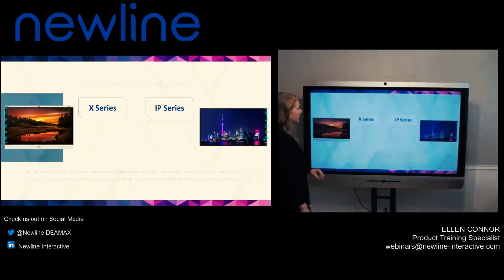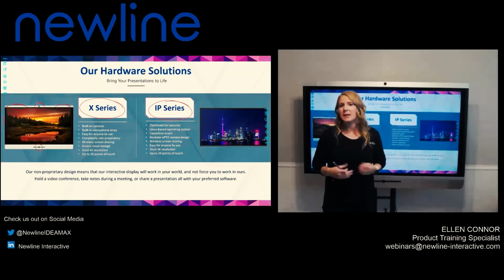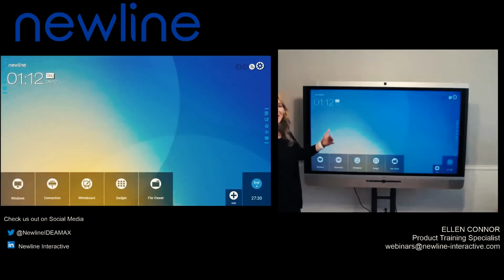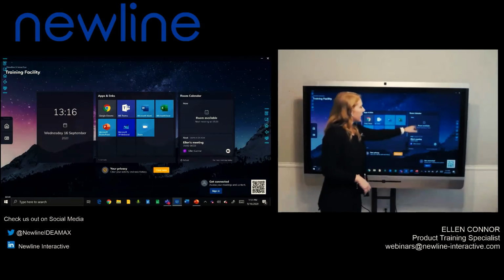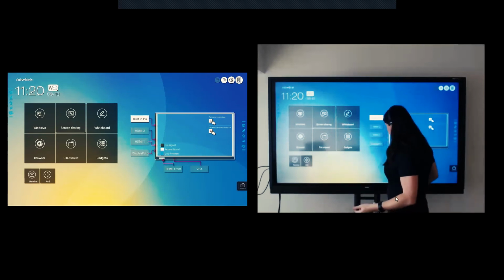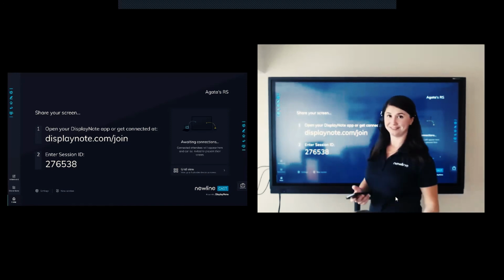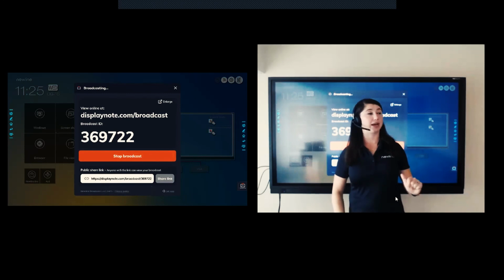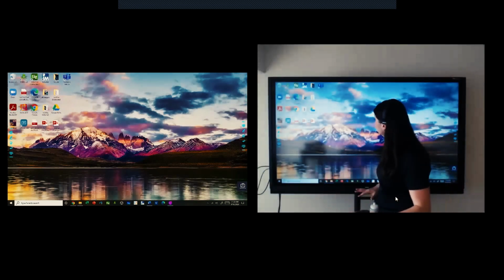Webinar: Newline & Corporate Panel Comparison (Sept 2020)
Learn from the masters. Newline’s Product Training Specialists, Ellen Connor and Agata Gorzela, hosted a special online webinar to compare and contrast which Newline interactive touch display is right for your business.

Your company is unique – you have specific needs for your interactive technology. So how do you find the right Newline panel for your team? We'll tell you!